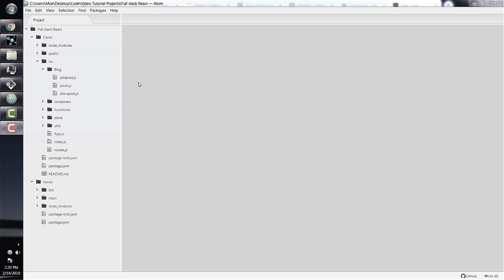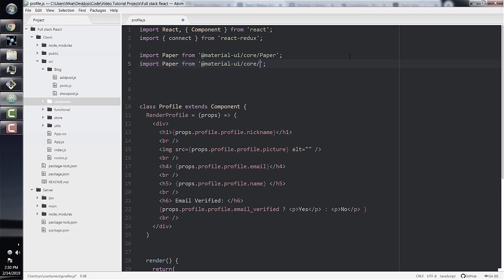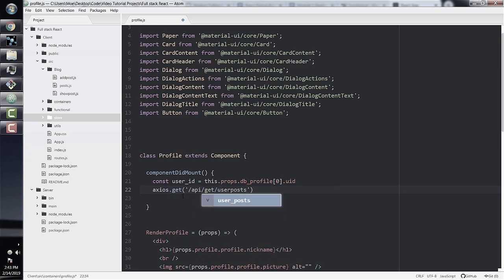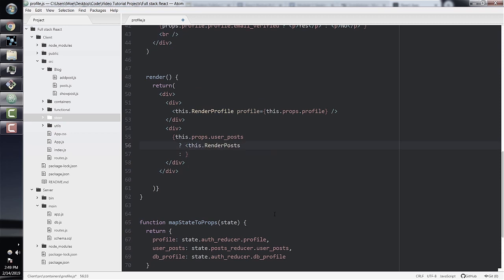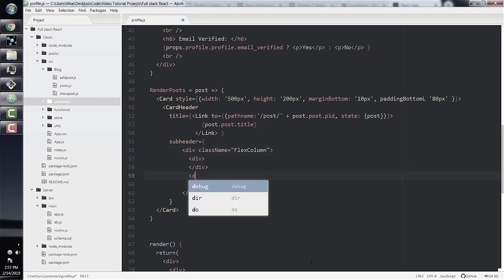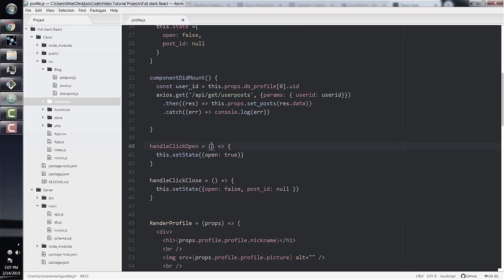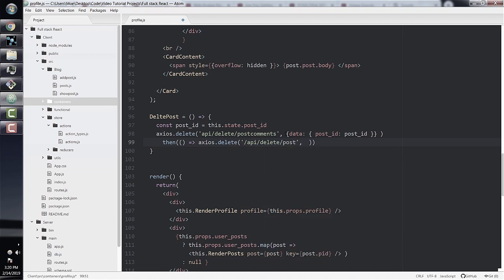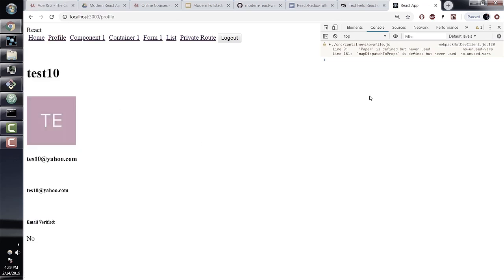User dashboard. React Fullstack course[23] node/express JS, postgreSQL and AWS